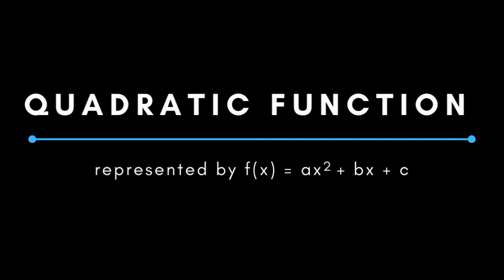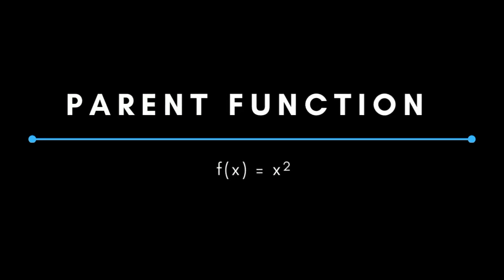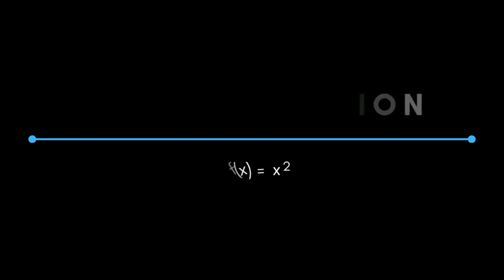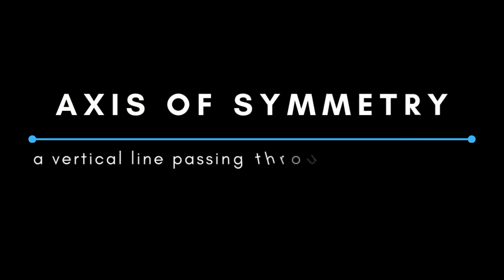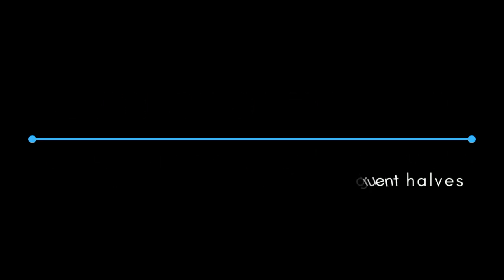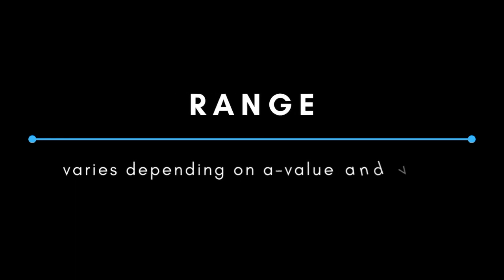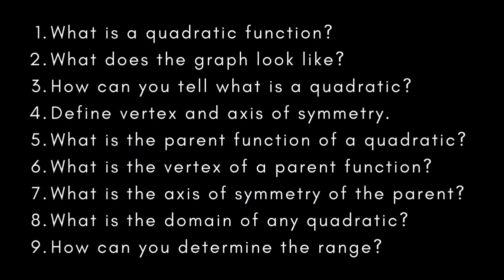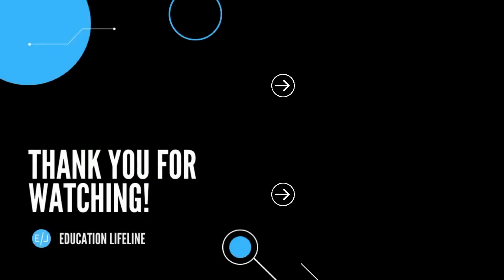Introduction to Quadratics - Algebra 1 Unit 11 Lesson 1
In this video, we cover the basic concepts of quadratic functions, including parent function, vertex, axis of symmetry, domain, and range.

Answers to Review Questions:
1. f(x) = ax^2 + bx + c
2. a parabola
3. the greatest exponent is a 2
4. vertex is the point at which the parabola turns direction, axis of symmetry is the vertical line passing the vertex at which the parabola is divided into two symmetrical halves
5. f(x) = x^2
6. (0, 0) or the origin
7. x = 0 or the y-axis
8. all real numbers
9. use the a-value and vertex